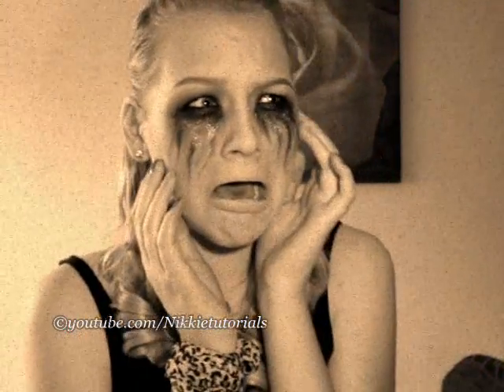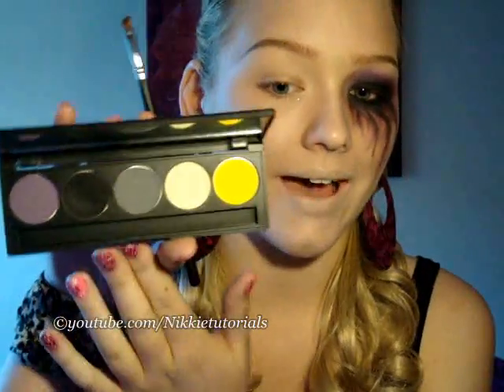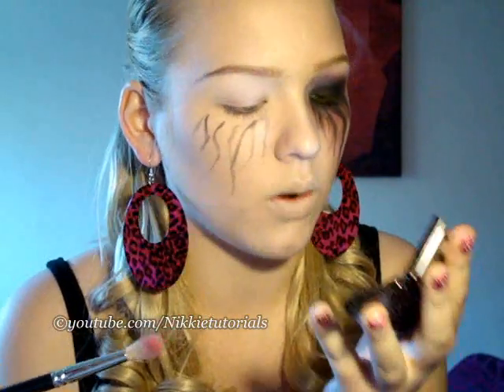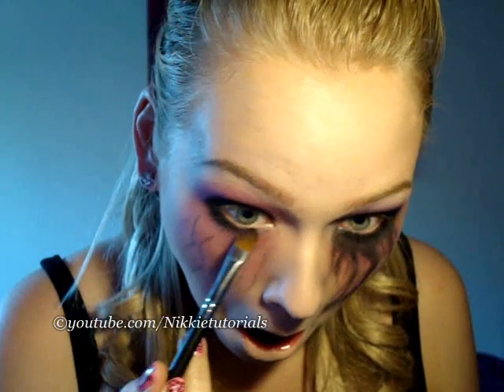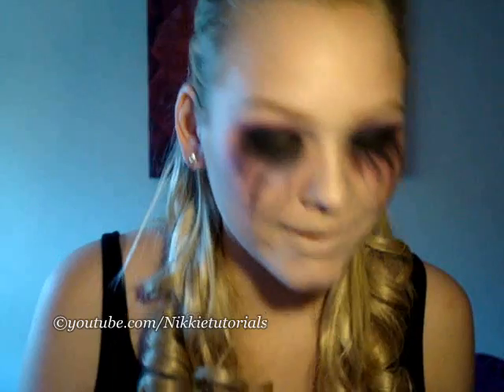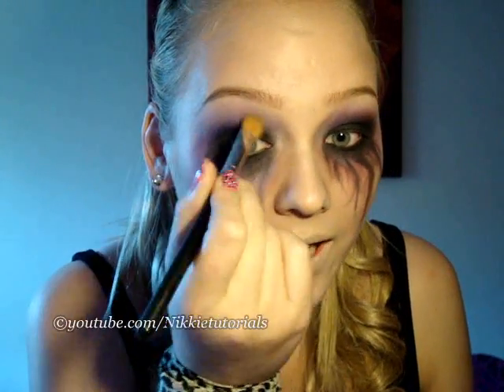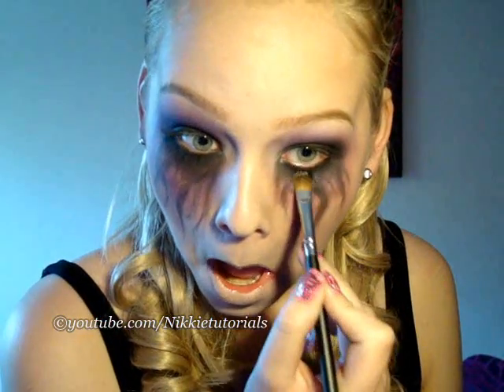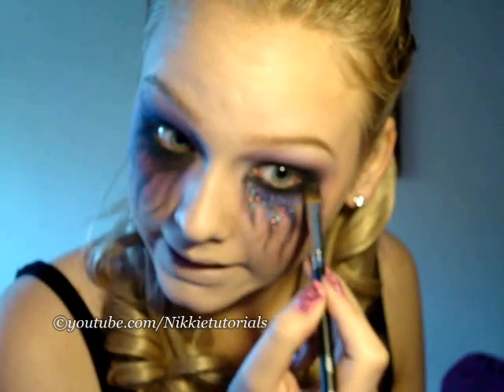Halloween Tutorial #1 - Heatherette 24 Hour Party People Inspired.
PRODUCTS USED IN FOR THIS LOOK ○
• Miss.Helen eyeshadow Base.
• Any black matte e/s.
• MAC Romping e/s
• MAC Stars n Rockets e/s
• MAC Vanilla e/s
• MAC Transparent Teal Glitter
• Glamourdoll Eyes Hollywood
• Glamourdoll Eyes Rave

LIPS ○
Conceeeaaaaalaaawwwhr.
Face Powder.